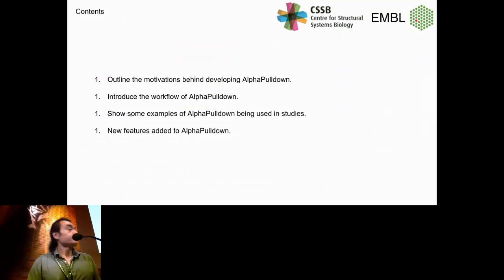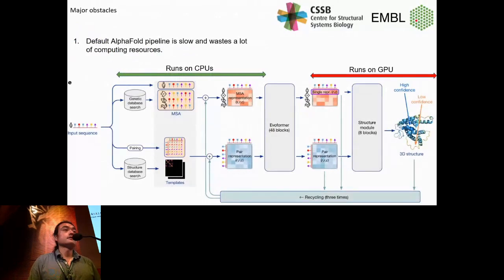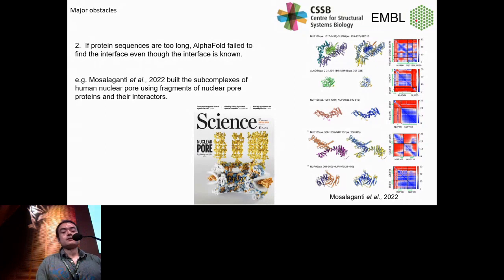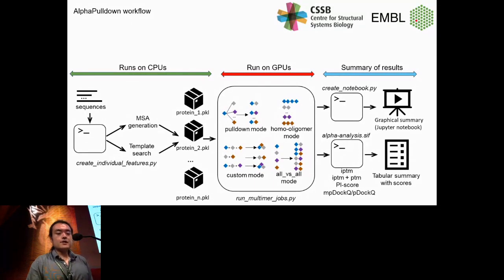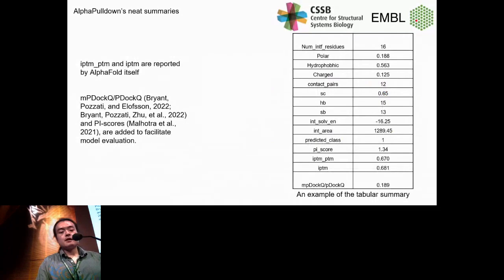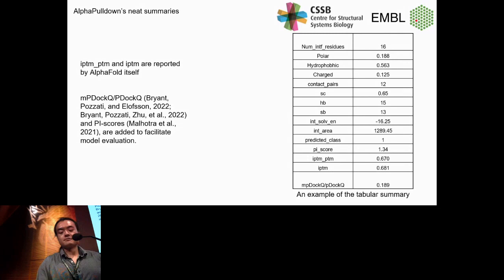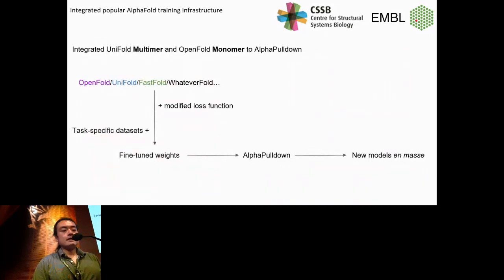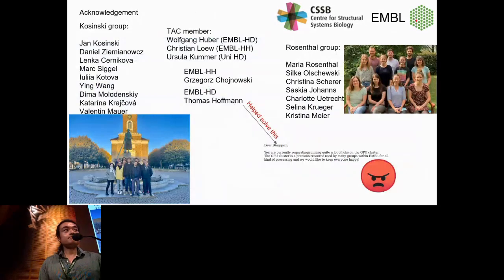AlphaPulldown, a python package for protein–protein... - Dingquan Yu - 3D-SIG - ISMB/ECCB 2023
AlphaPulldown, a python package for protein–protein interaction screens using AlphaFold-Multimer - and its latest updates - Dingquan Yu - 3D-SIG - ISMB/ECCB 2023